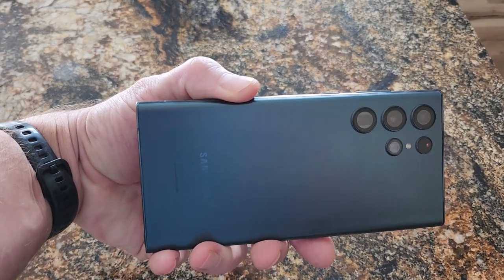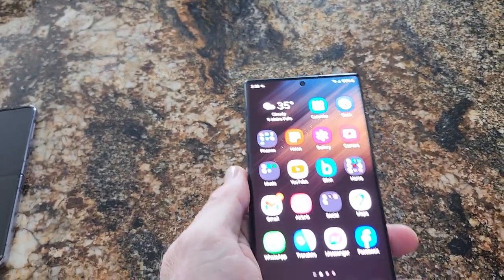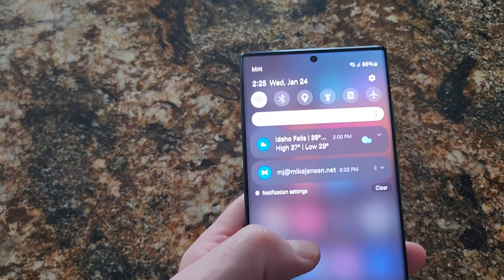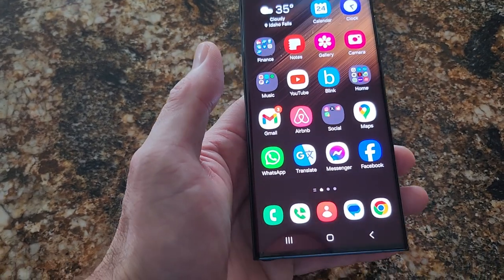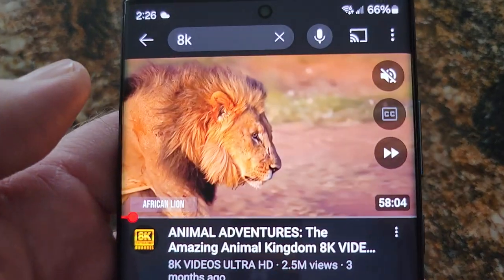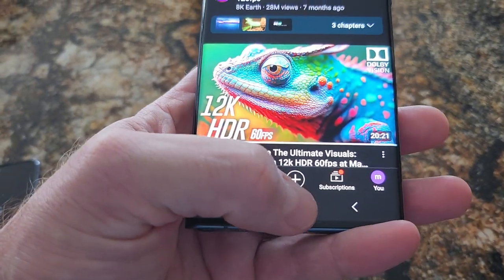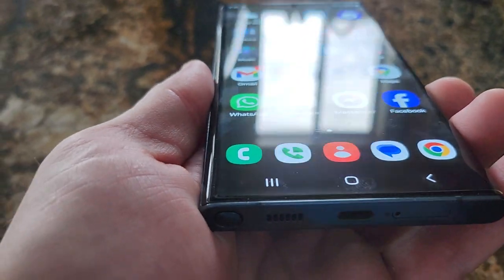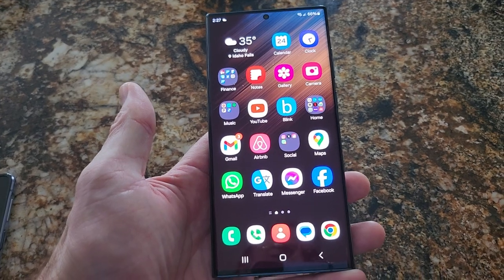Samsung Galaxy S22 Ultra Brief Review (used 3 months - FOR SALE) S22U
S22U Brief Review. Have one for sale, used 3 months since opened in factory sealed box, 128GB. Comment if interested.

Or order a renewed like new one